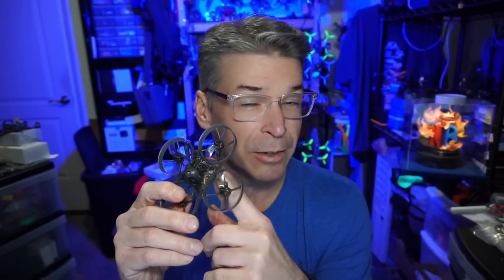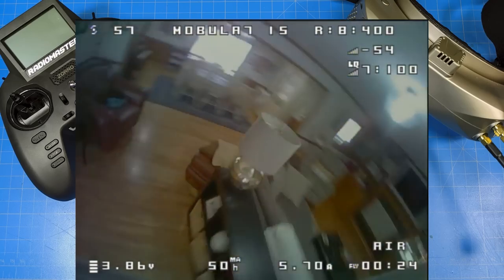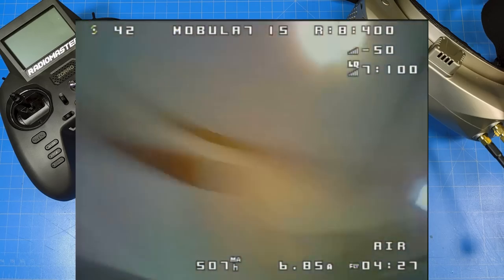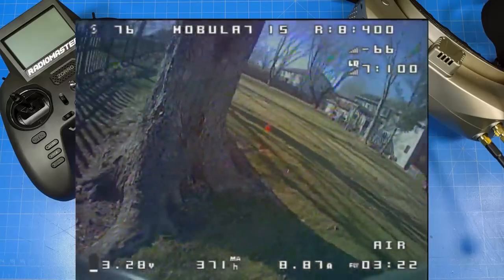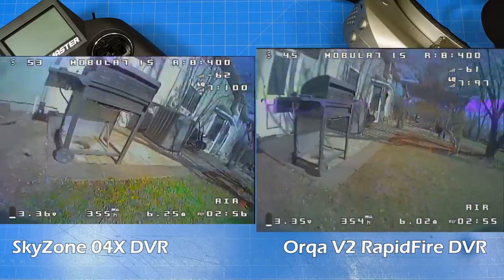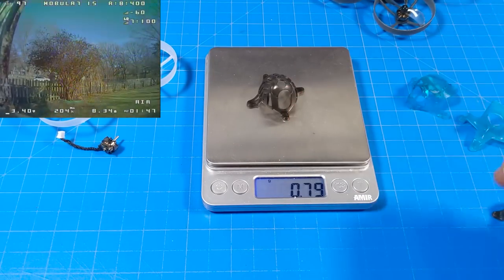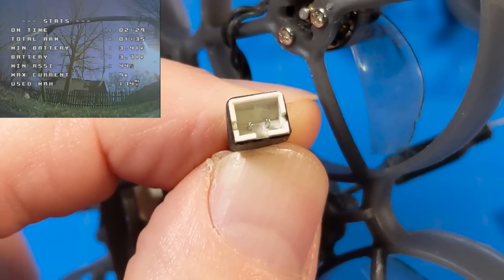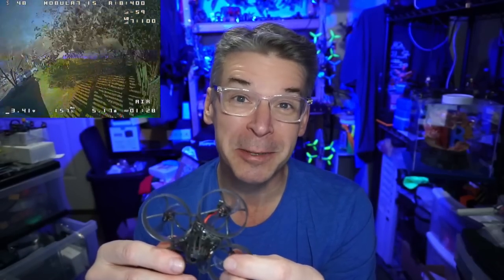Mobula7 1S // Huge Whoop Updates // No Yaw-WashOut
Wow! Not just another iteration on our fun whoops.
Mobula7 1S Available From the Below Resellers